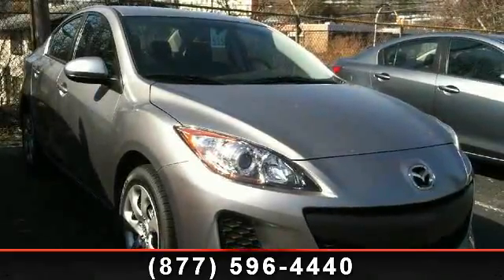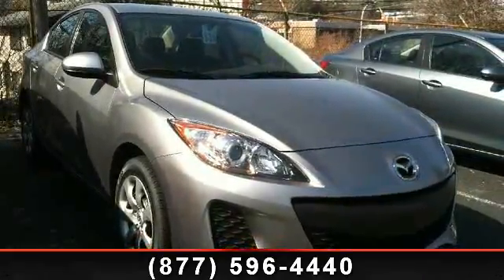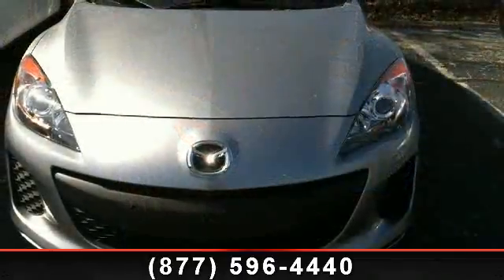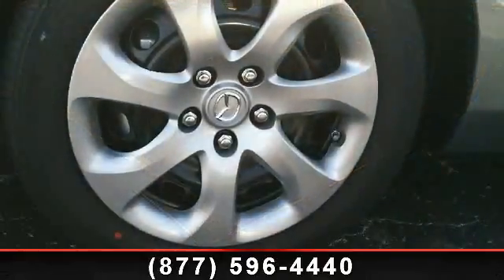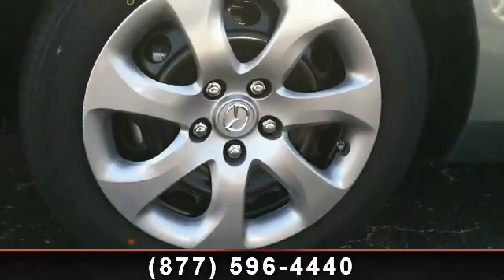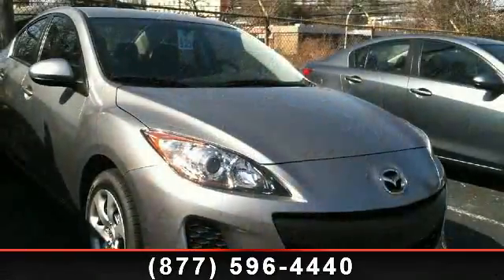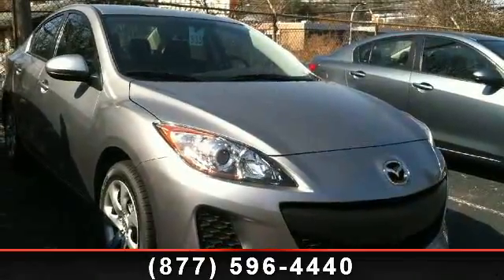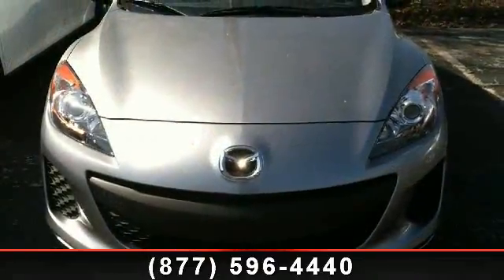2013 Mazda Mazda3 - Adventure Chevrolet Chrysler Jeep Mazda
Step in to the 2013 Mazda Mazda3 i. If you are looking for an automobile with great features, look no further. Some of the top features included with this vehicle are 4-Wheel Disc Brakes, 16" x 6.5J Steel w/Full Wheel Covers Wheels, Steering wheel mounted audio controls, AM/FM radio, Tachometer, Dual front side impact airbags, and Tilt steering wheel. If you are looking for a new car this might be the one. This vehicle shows low mileage and has a smooth ride. Let us put you in the drivers seat today. Call or click to contact our dealership..